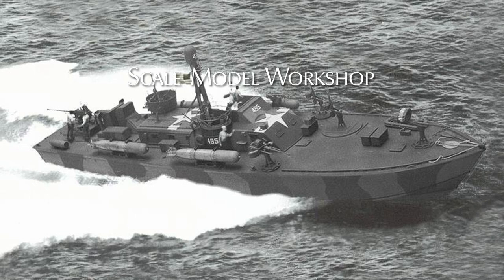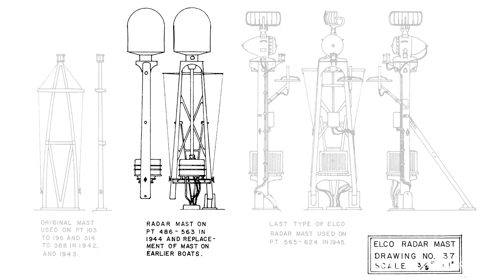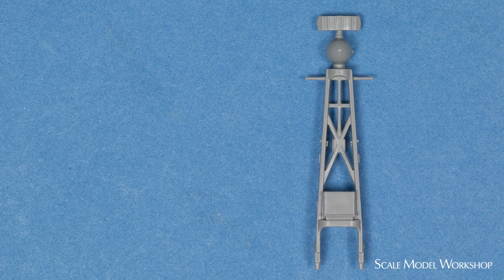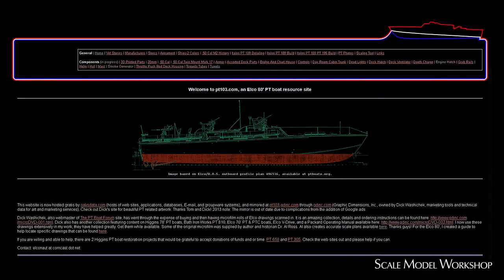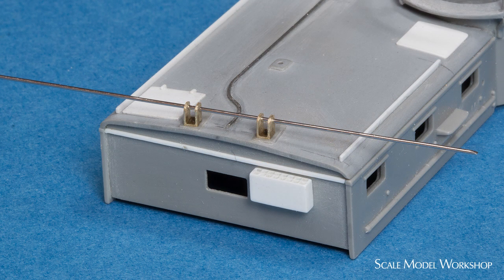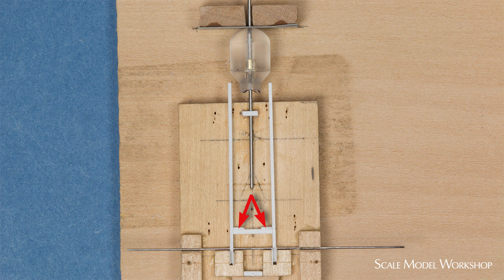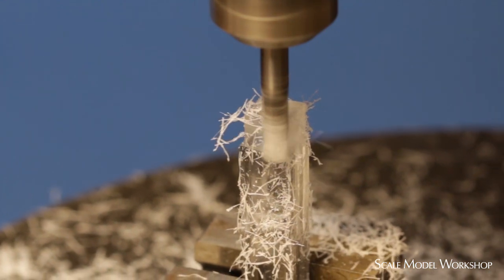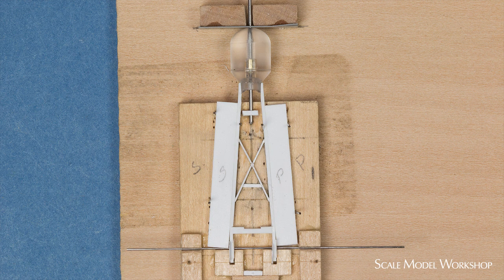PT 489 Radar Modification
This video is a supplement to the "Building PT 489" video and it describes the construction of the SO-1 type surface radar unit used on PT Boats.